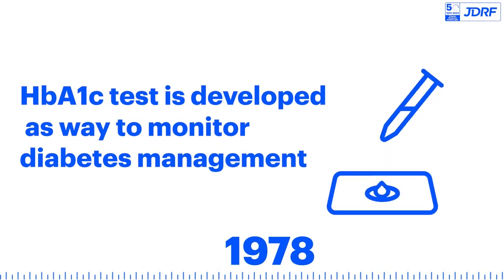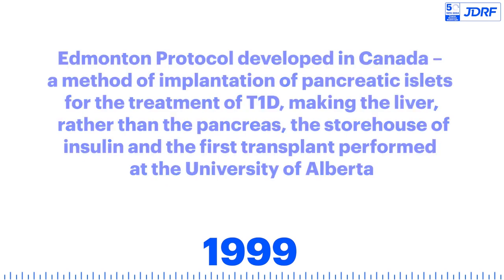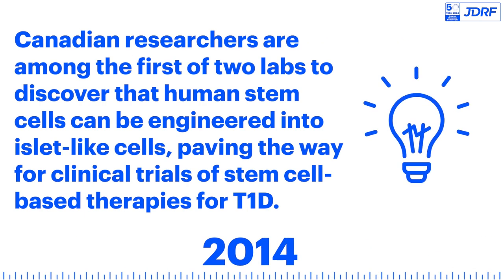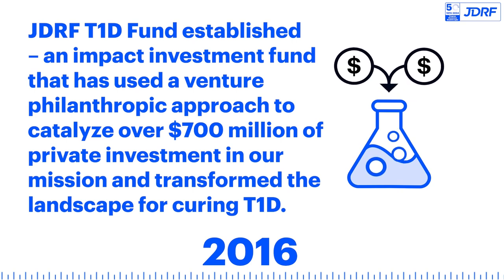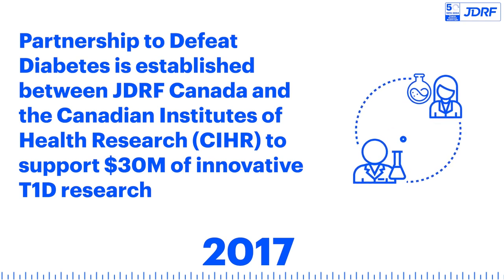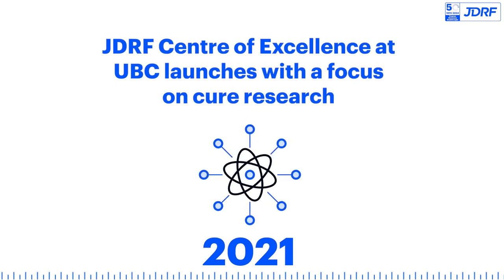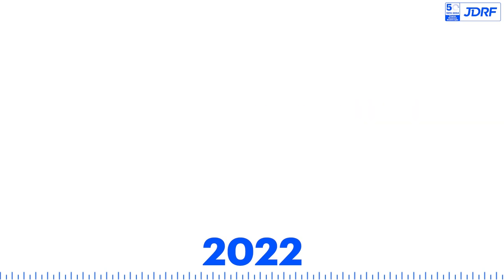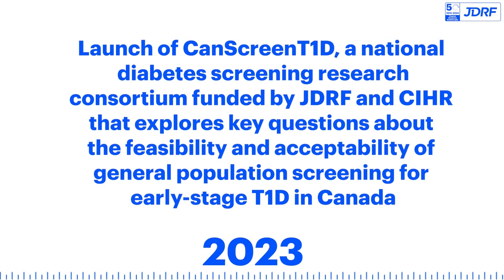50 Years of Research Progress